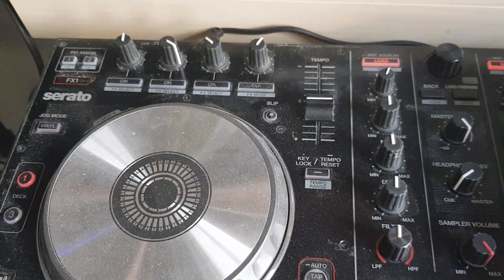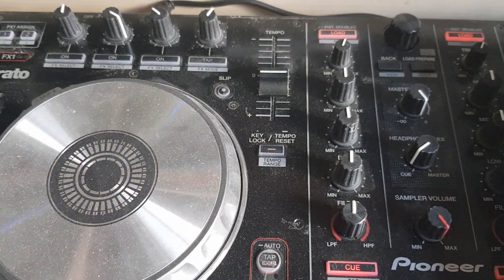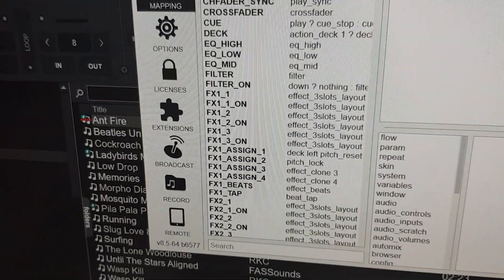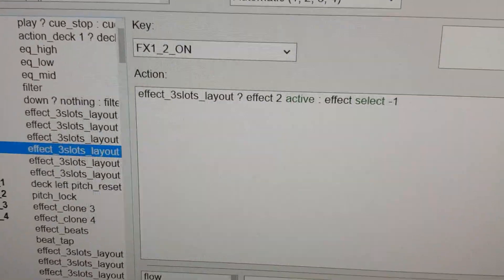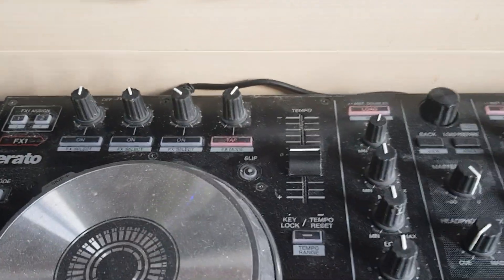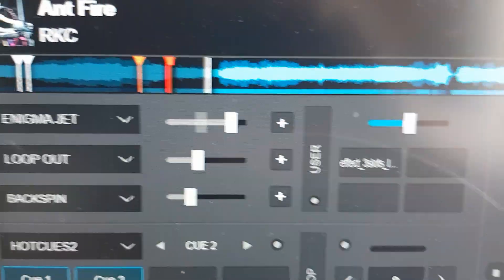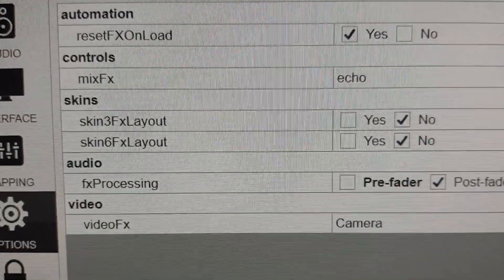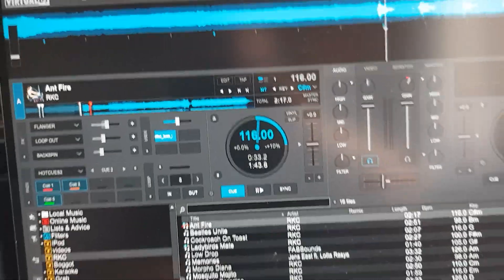Quick n' Handheld: Why do the FX buttons on my controller not work in VDJ8.5/2021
This video is based on a question in the Facebook group on why the effects buttons and knobs on a controller don't work as expected in VDJ8.5/2021, and how to change it